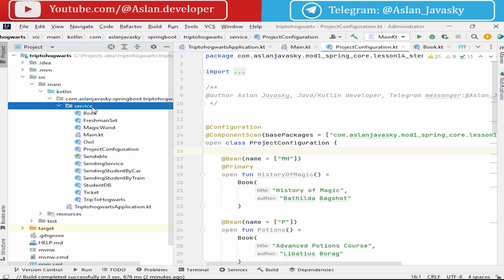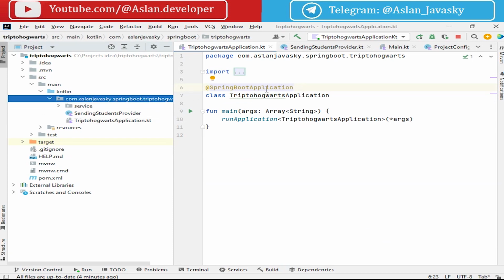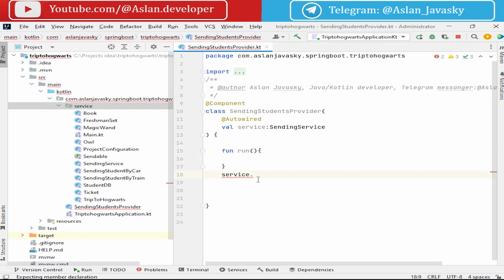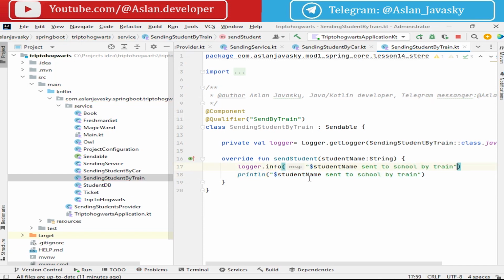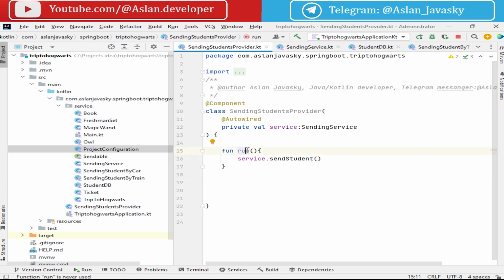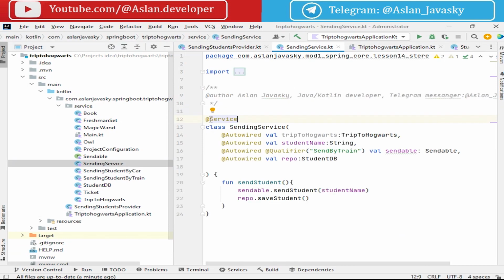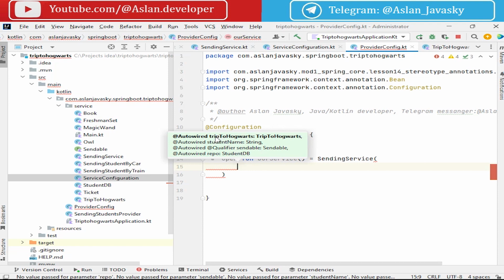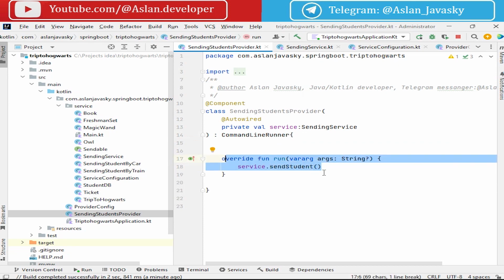2 CommandLineRunner [Spring Boot]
from Europe you can use the service:
or
POCHTA BANK: 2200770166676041 , ASLAN BOLUROV